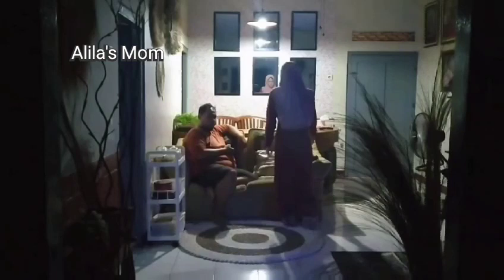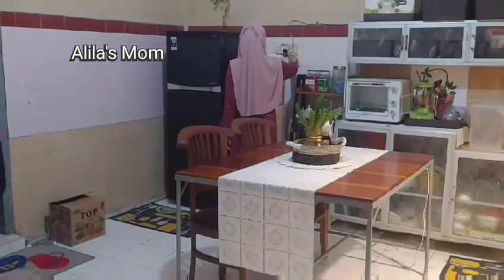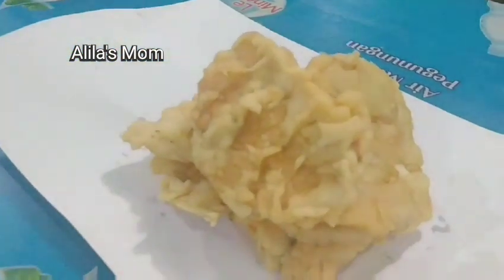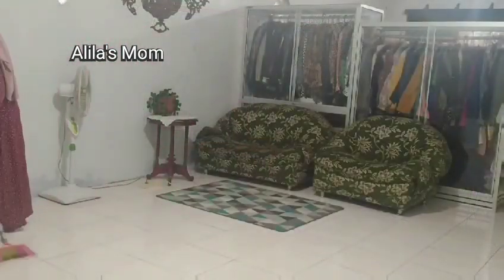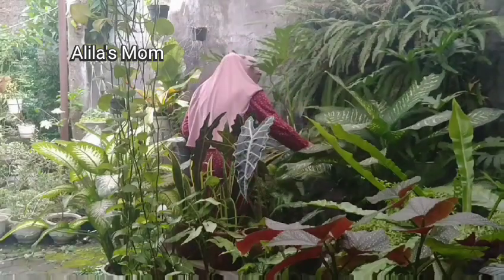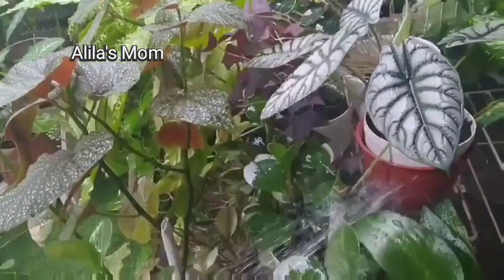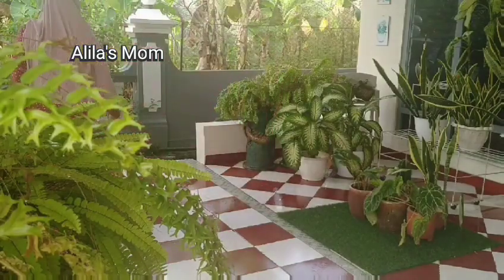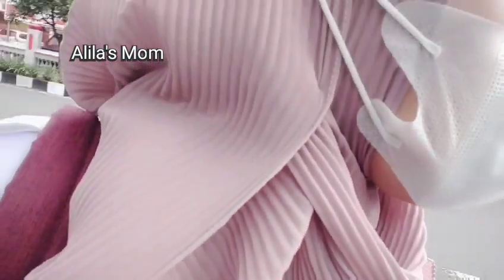RUTINITAS IBU BEKERJA DI BULAN RAMADHAN | BERSIH BERSIH RUMAH | BEBERES RUMAH | PUASA HARUS SEMANGAT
Assalamualaikum Halo moms, halo semuaaa..
Senang bangettt alhamdulillah bisa bikin video lagi, bisa bertemu dengan moms semuaaa.. hari ini, saya bikin video tentang RUTINITAS IBU BEKERJA DI BULAN RAMADHAN | BERSIH BERSIH RUMAH | BEBERES RUMAH | PUASA HARUS SEMANGAT
Semoga video saya bisa bermanfaat ya buat kita semua walaupun sedikit.. Tonton sampai habis ya moms, video saya kali ini..
Terima Kasih